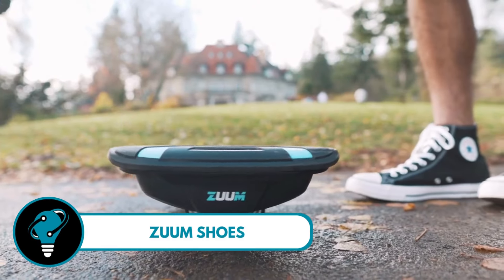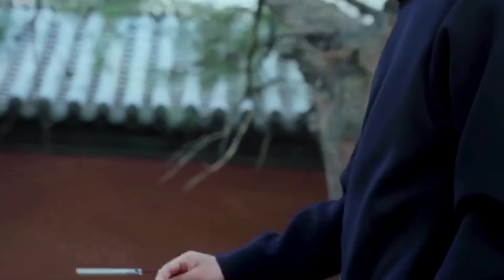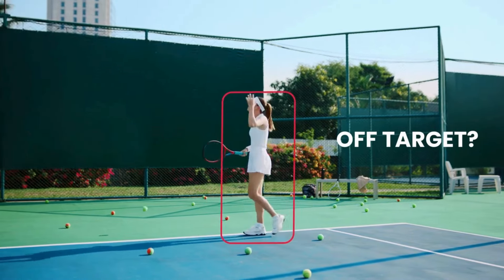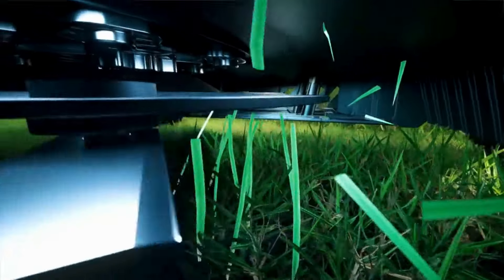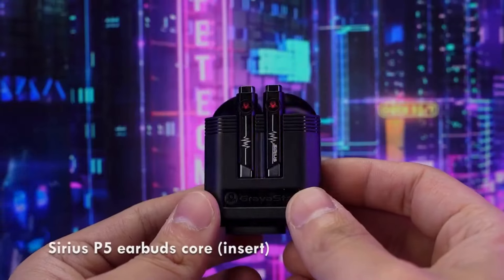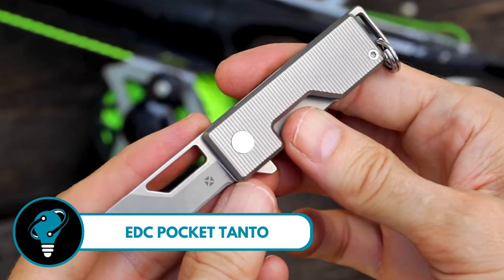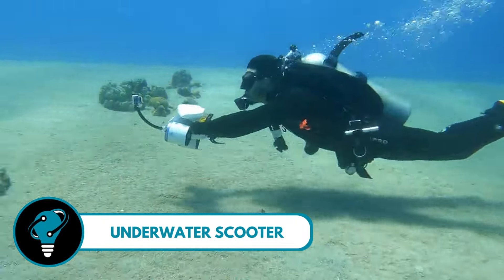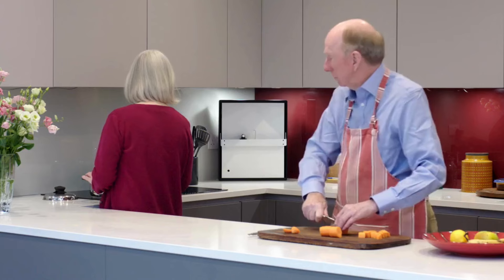13 Coolest Gadgets You Didn't Know About Before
Links to the Gadgets listed in the video are listed below. Find most of them on Amazon, saving you time and money.

00:00 - Introduction
00:10 - ZUUM Shoes
00:47 - ChopChucks 2.0
01:28 - Dimenco SR Pro Display
02:06 - Pivo Pod
02:44 - AquaVault ChargeCard
03:22 - EcoFlow BLADE
04:07 - POWERUP 4.0 Airplane Kit
04:47 - Gravastar Sirius P5
05:28 - Muzen Cyber Cube-Pro
06:12 - EDC Pocket Tanto
06:49 - Pillbugs Fidget Spinner
07:25 - Underwater scooter
08:05 - Joto the robotic drawing board

Welcome to TechRealm, your one-stop for all things tech! Explore the latest gadgets, innovations, and cutting-edge tech with us. From top picks to quick reviews, we've got you covered. Stay in the loop on trends and discover gadgets that enhance your daily life. Let TechRealm be your guide to the coolest tech. Welcome, where the future unfolds!

As a participant in the Amazon Associates program, I earn from qualifying purchases. This means that, at no extra cost to you, clicking through and making a purchase using these links results in this channel earning a commission.